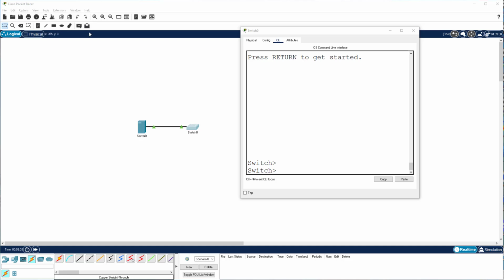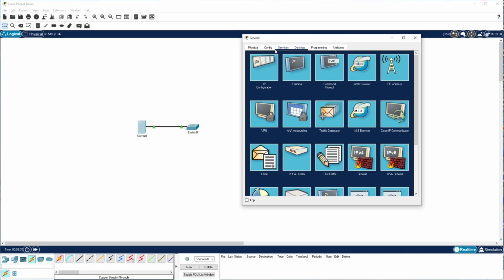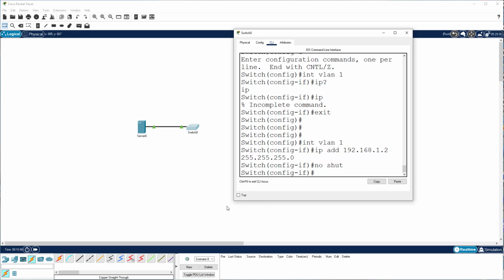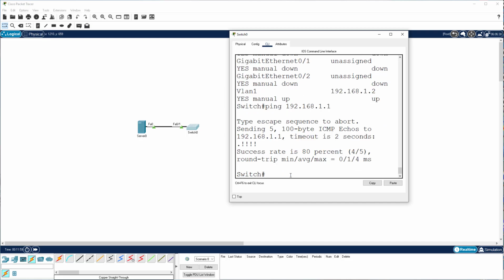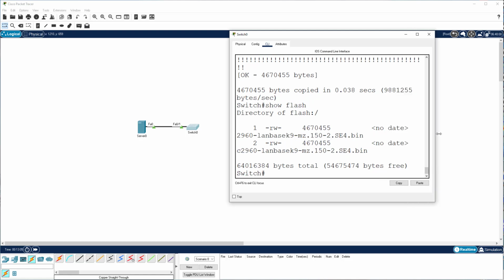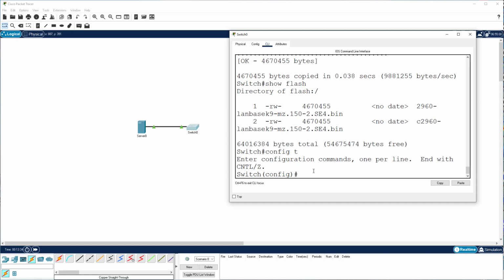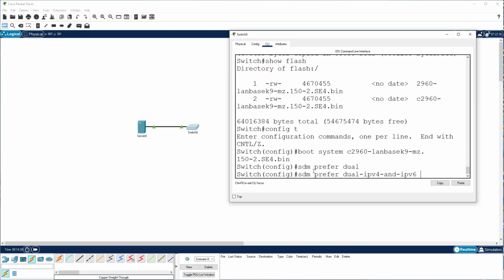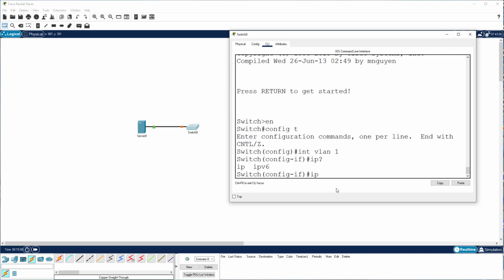IPv6 on 2060 Switch in Packet Tracer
Some students were practicing for the hands on exam and let me know that IPv6 was not available on the 2960 switches in packet tracer.  I showed them how to add it from the TFTP server.